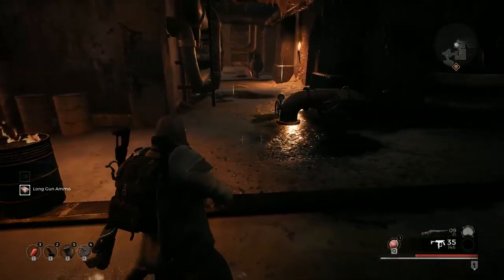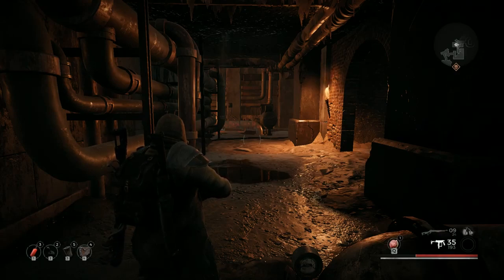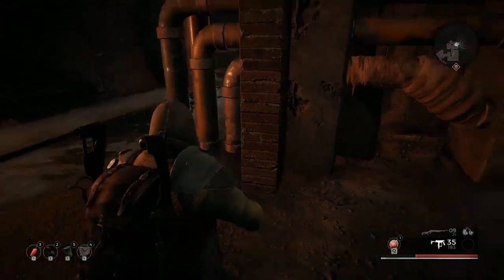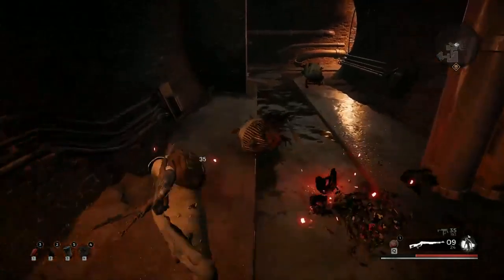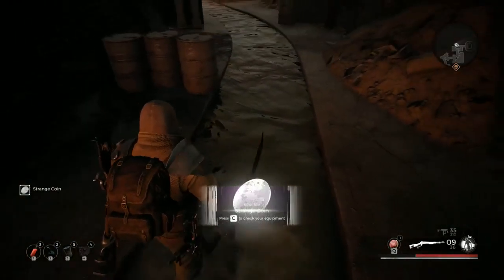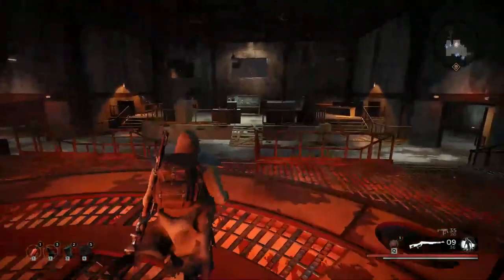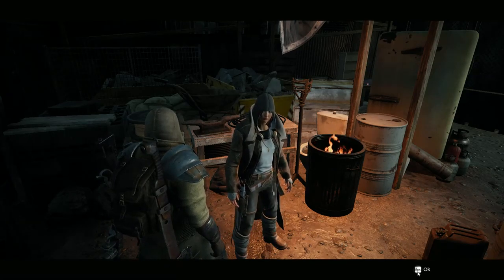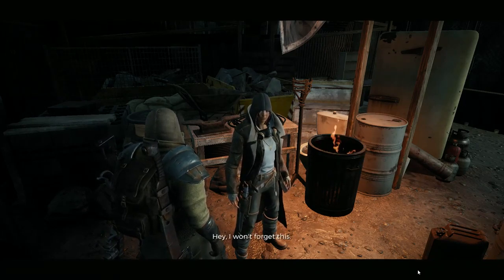How to Get the MAGNUM REVOLVER! - Remnant: From the Ashes Tips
Welcome back to Remnant: From the Ashes. In this video I'm going to be showing you how to get your hands on the Magnum Revolver. Apologies for not having a map location but you shouldn't miss the strange coin if you just look down the different corridors in the sewers. Hand the strange coin to the lady you helped turn the reactor on and she'll give you the gun. I hope you enjoy the video :D